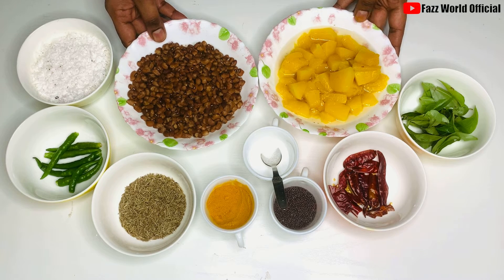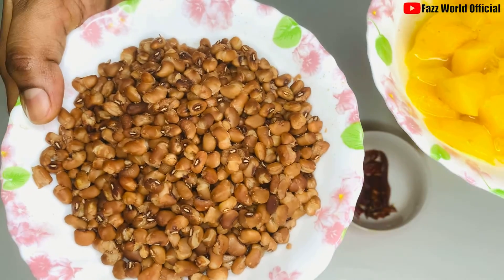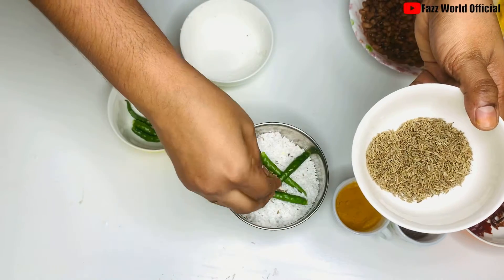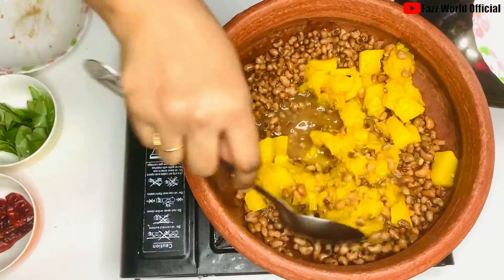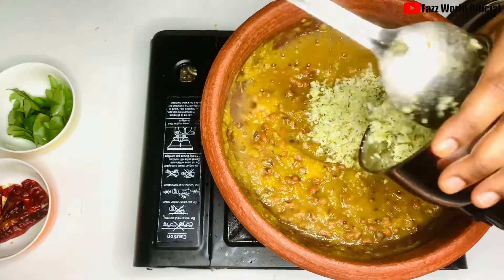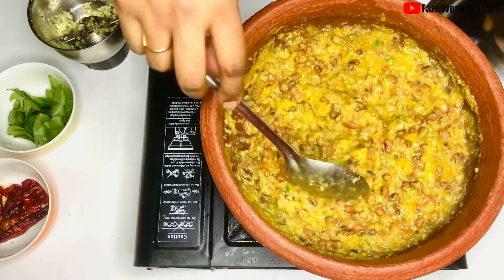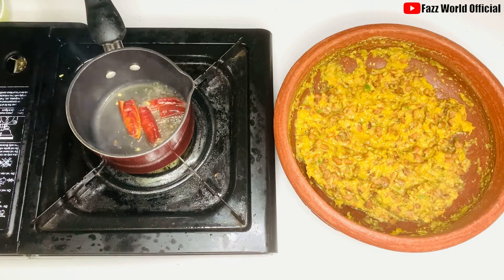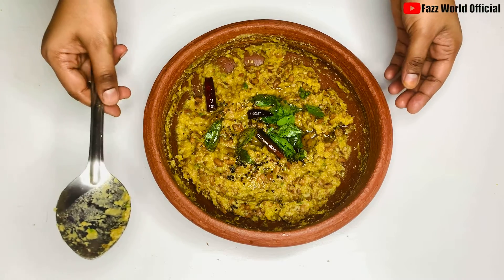പയർ എരിശ്ശേരി | Payar Erisseri | സദ്യ സ്പെഷ്യൽ | Onasadhya Special | Easy Onasadhya | Malayalam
INGREDIENTS:-
Cow pie -1cup (4hrs soaked)
Pumpkin - 1 cup(cut in pieces)
Green Chilly-3
Garlic-2clove
Turmeric-1/4tsp
Water-2.5cup
Coconut-1/2cup
Cuminseed-1/4tsp
Salt
Oil-1tbs
Curryleaves
Dry red chilly-2
Mustard-1/4tsp